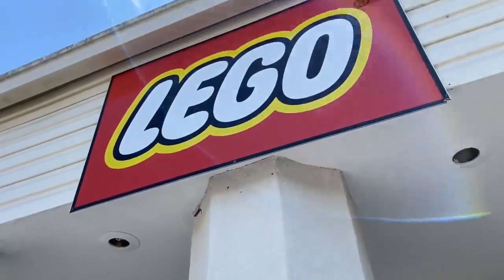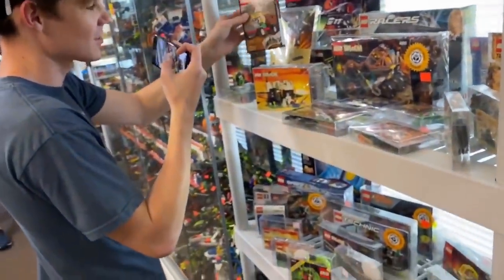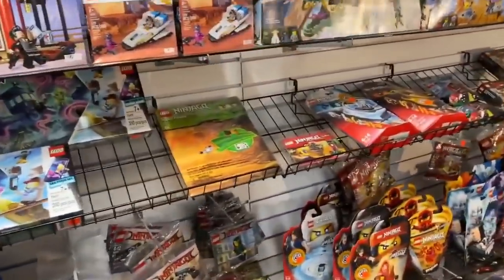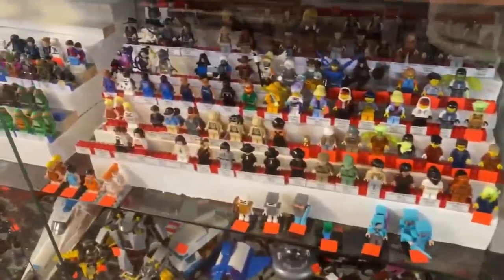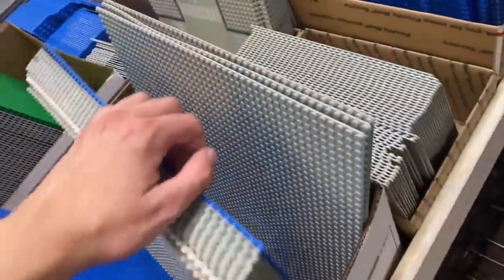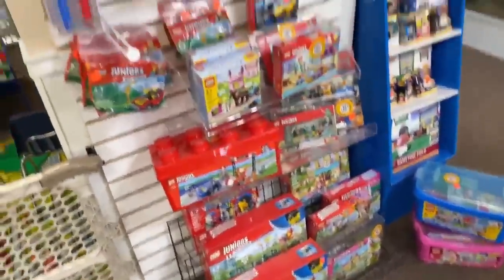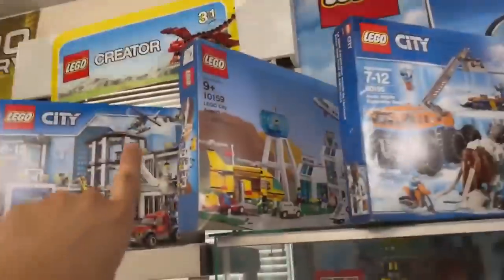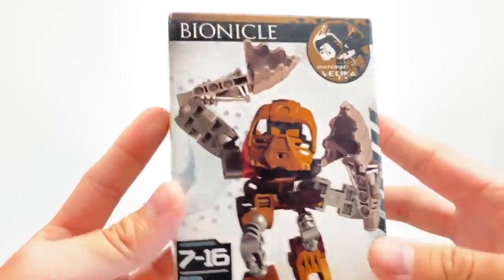Visiting the BEST RARE LEGO store! Atlanta Brick Co. tour!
MandRproductions, Pro Lego Channel, Brian's Bricks and I took a tour around on of the biggest LEGO retailers in the world - the Atlanta Brick Co!

COMMENT RULES:
1) No number spam (as in 1st, 2nd, 3rd, etc). This is annoying and usually has NOTHING to do with the video. Also no "I'M EARLY" jokes. Those, again, have nothing to do with the video and are rarely constructive. Or comment spam, like "Legend has it nobody can like this comment!"
3) Don't be offensive. I'm keeping this one vague for a reason. Keep everything PG-rated, not even PG-13.
4) Don't spoil movies that just came out in theaters (as in, within a one month window).
5) Treat others with respect.
6) No political discussion, please. I'll remove any comments that break these rules. This is NOT because I'm an advocate for censorship.
7) No comments counting up or down to a certain day, like what Kremit used to do. The joke has ran its course...